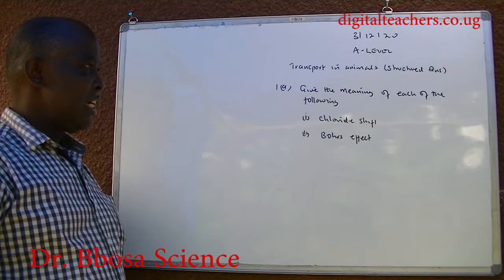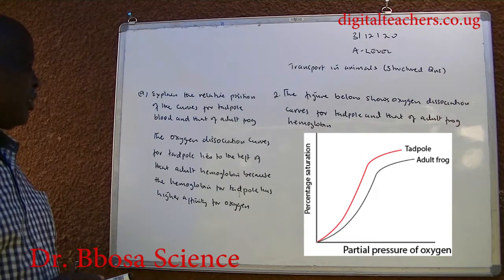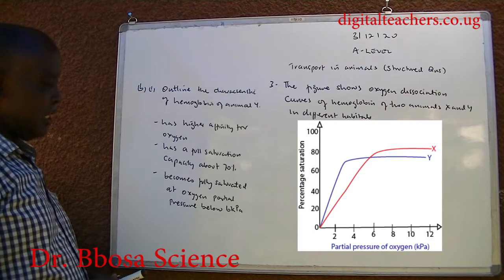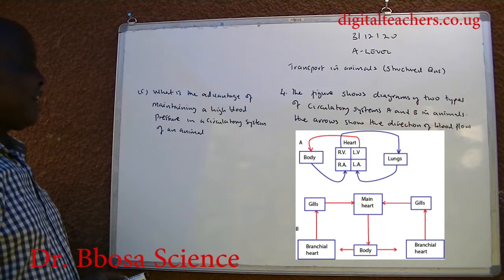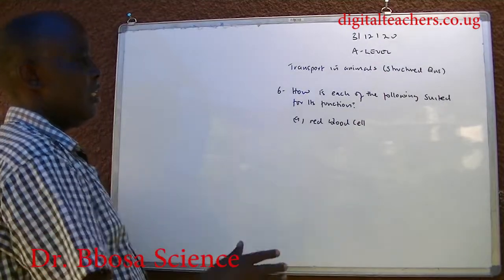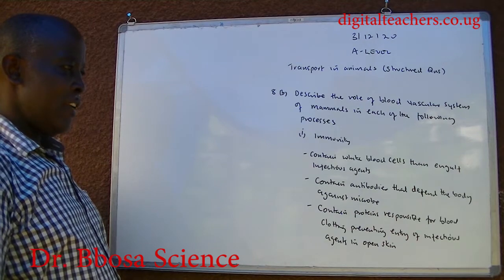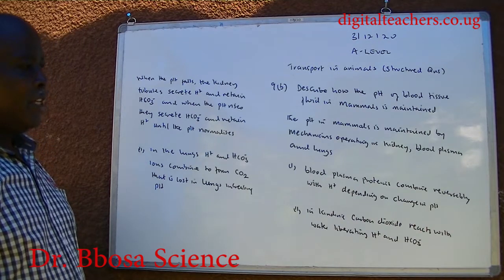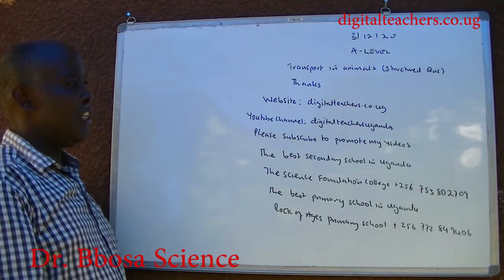A-level biology lesson 50: Transport in animals Structured questions A level by Dr. Bbosa Science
A-level Biology
questions skillfully selected to test and aid understanding